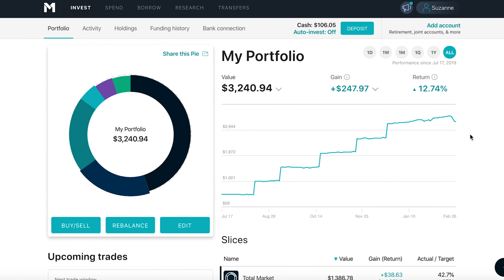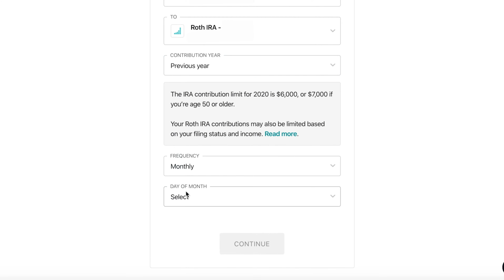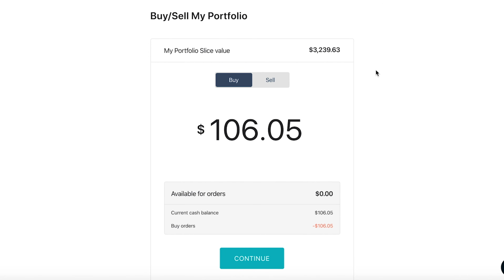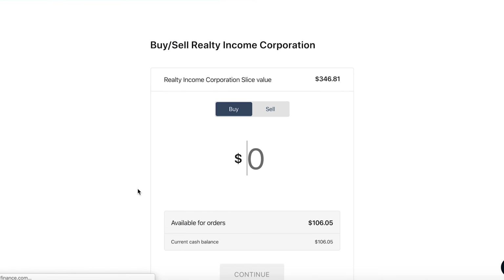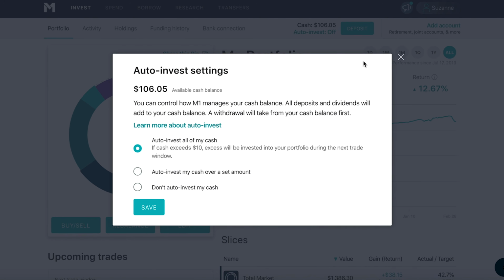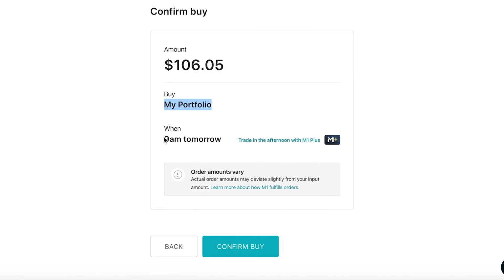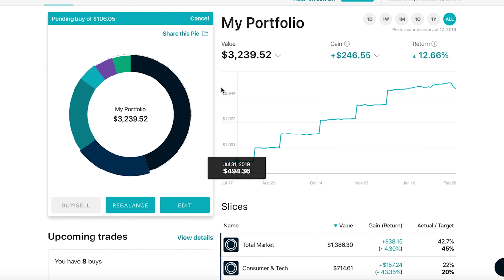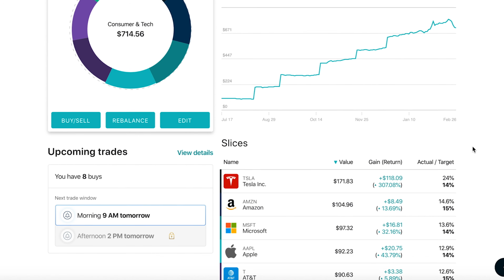How to Buy a Stock with M1 Finance (Automate Your Investments)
A walk through of how to buy a stock on M1 Finance and how to automate your investments.